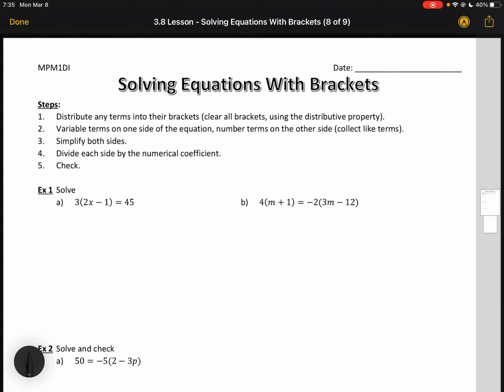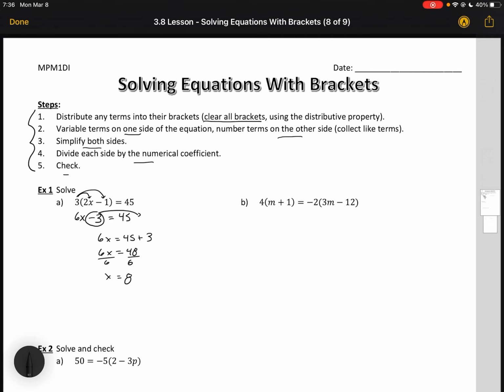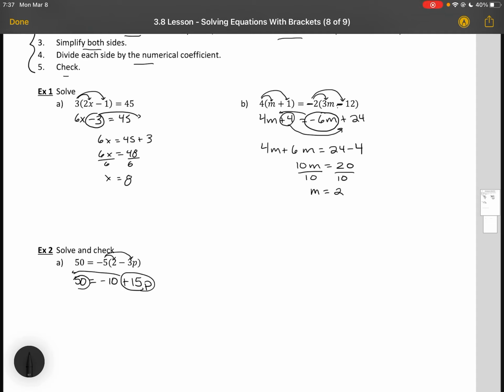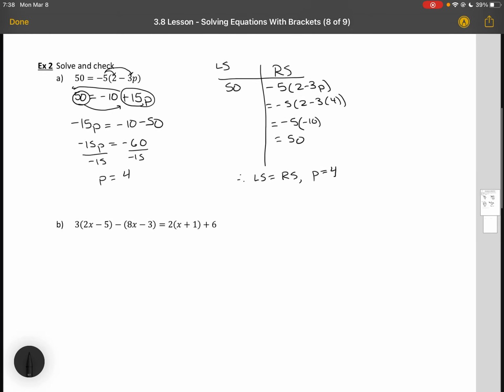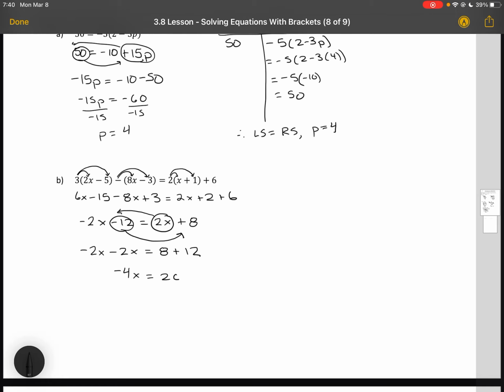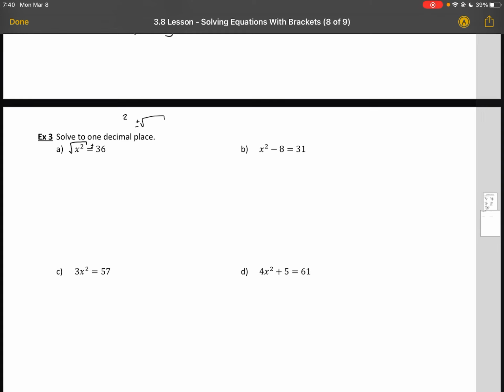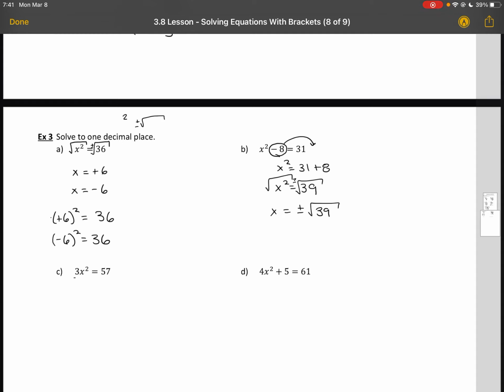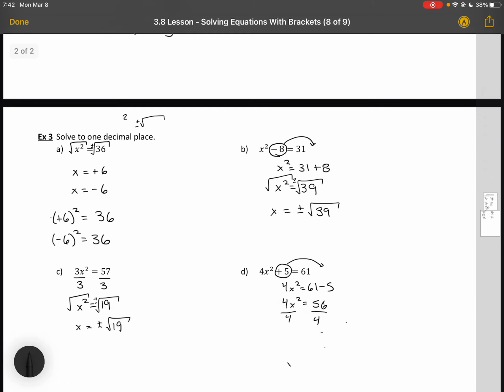3-8 Solving Equations with Brackets MPM1D